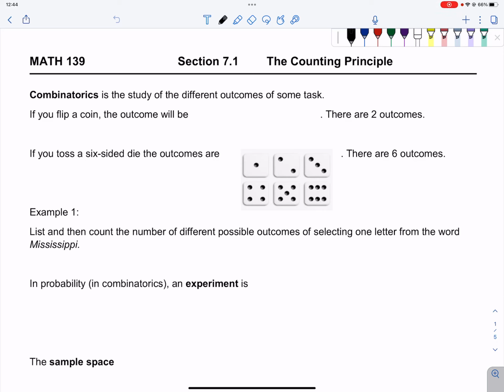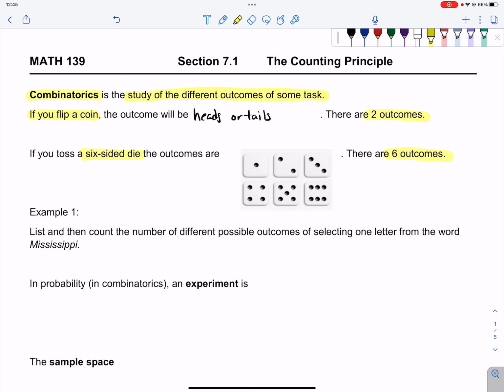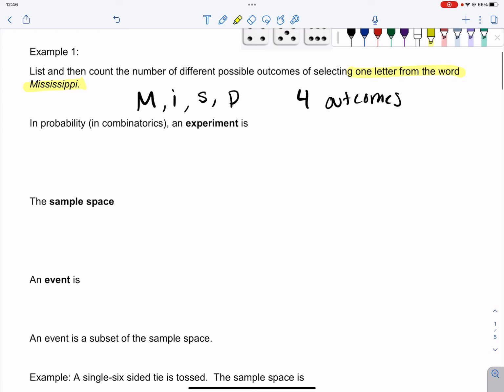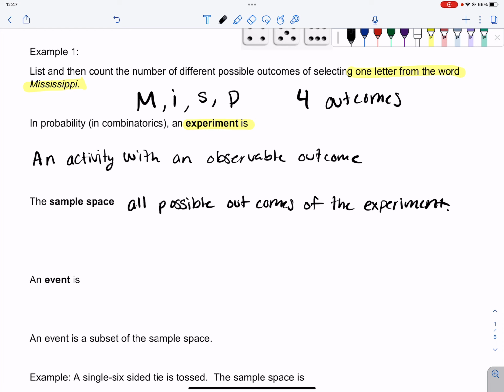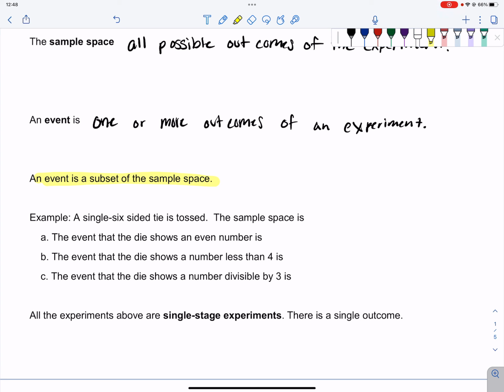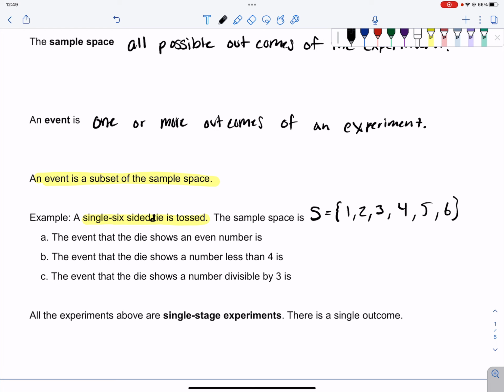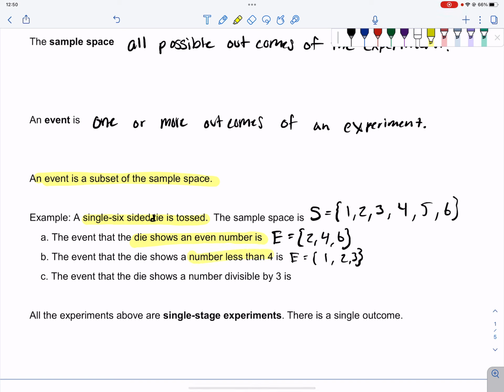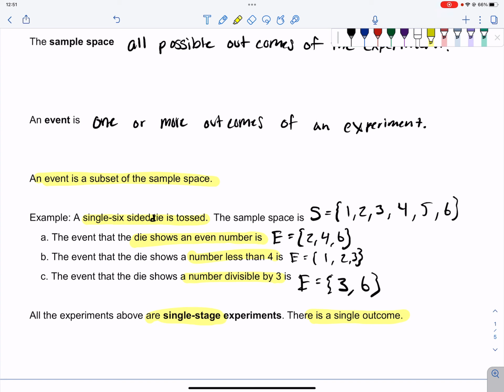7.1 Counting Intro